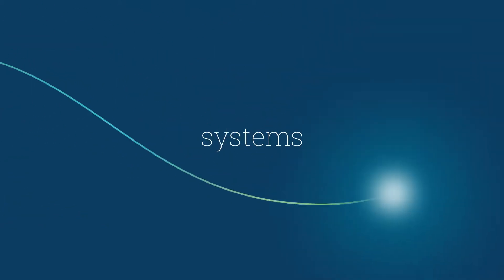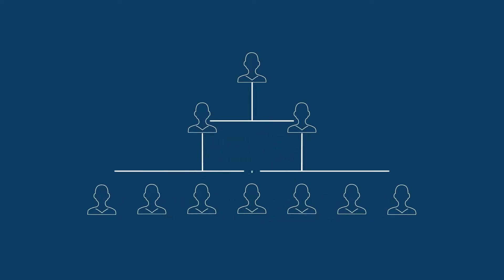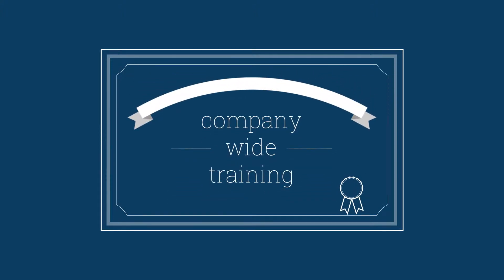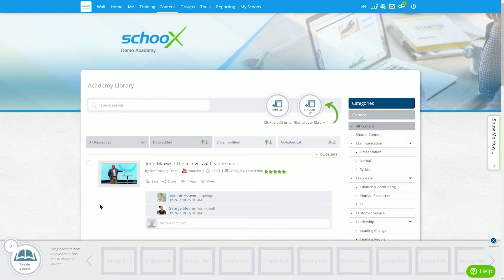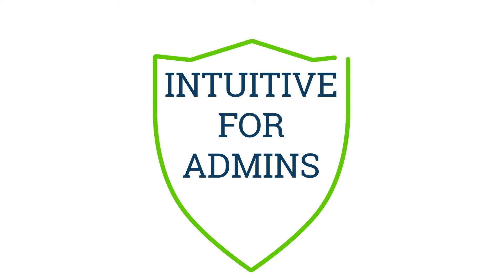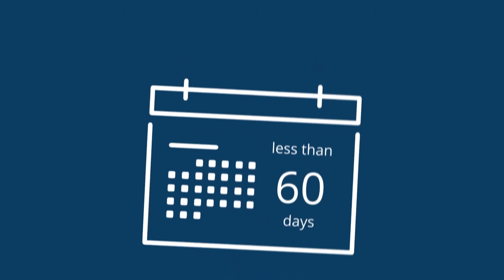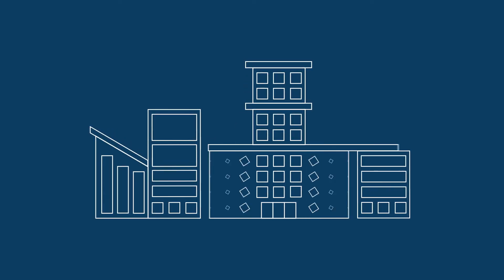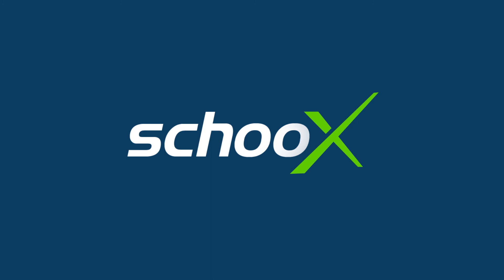SchooX LMS? More Like an LMX